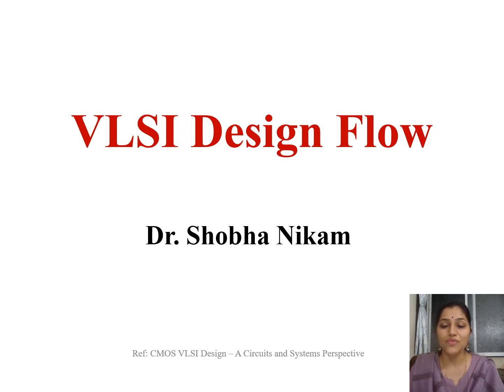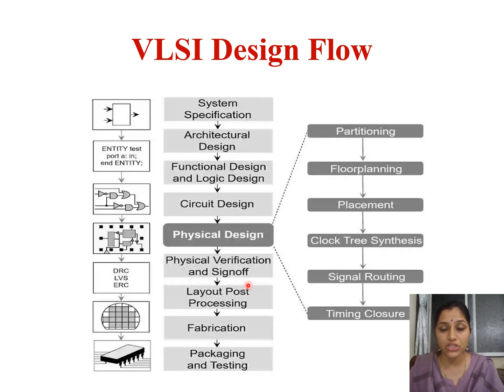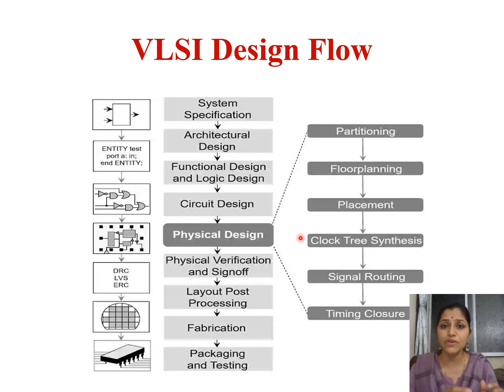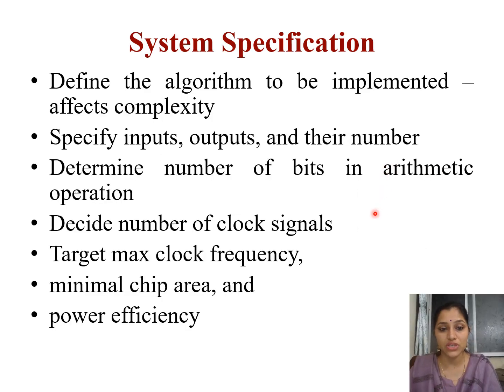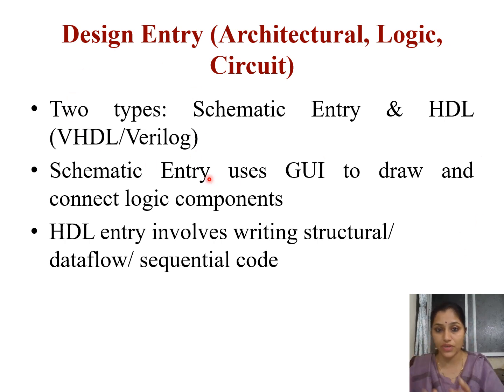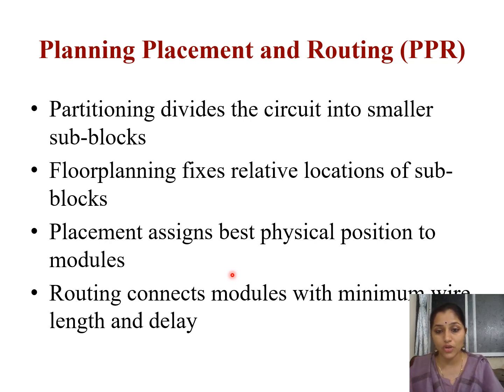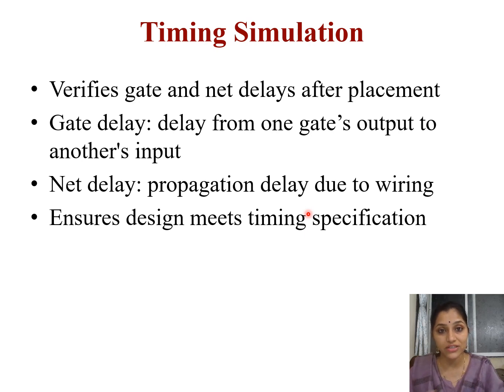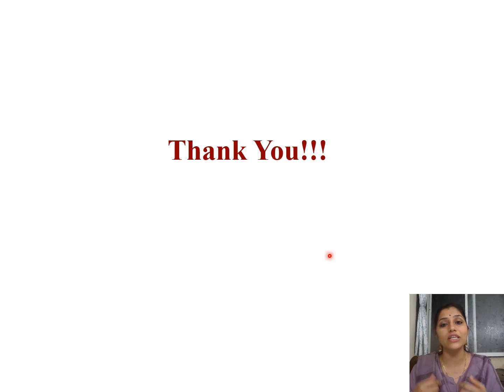VLSI Design Flow: How a Chip is Made: Explained Step by Step